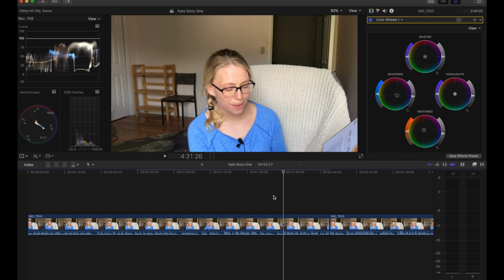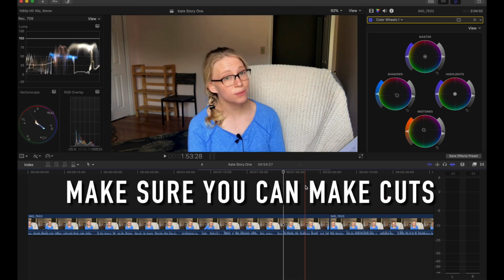Video Editing 101: What to Do When You Mess Up Mid-Video and How to Make Cuts the Easy Way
So, you've started to make videos? Great! But what if you make a mistake mid-recording? Well, this video will show you how to make cutting videos super simple and give you tips on how to record for the edit.

I'm using FCPX (Apple) for this. You can use free video makers and do most of what I did. For example, iMovie or the Windows equivalent.

Search for video editing apps on your phone if you'd prefer to do it this way.

*** RESOURCES YOU'LL LOVE ***

A free guide to email marketing (you'll be surprised I gave this away):